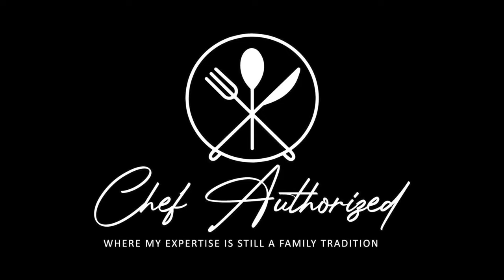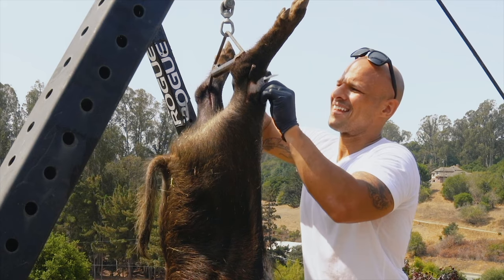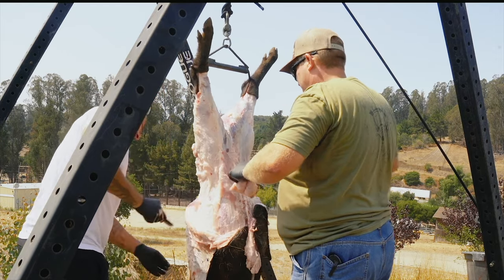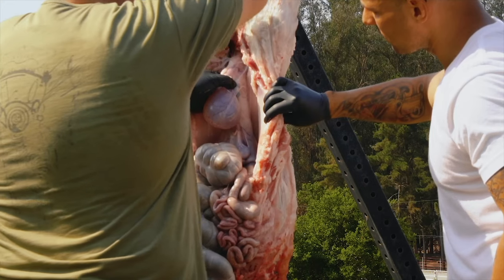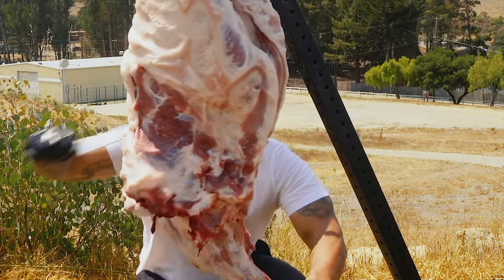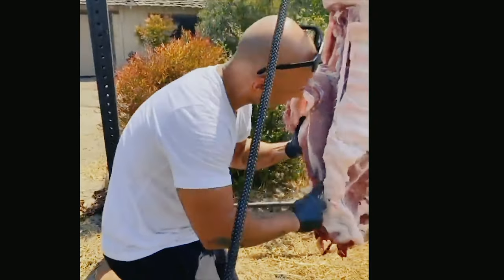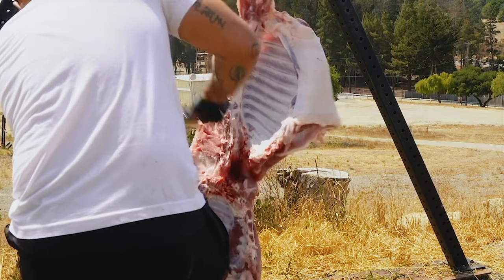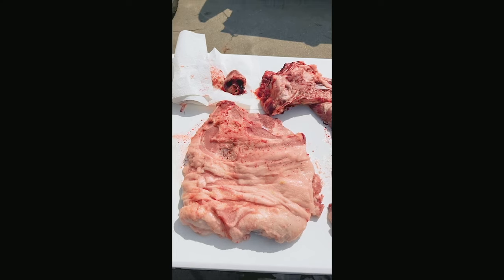WILD BOAR SERIES Ep #1 out of 10, The Life after Death..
I am just going to come out and say it, this video is not for clout or to make anyone upset or mad or meant to be offensive in any way. In the world we live in I completely understand the "cancel culture" and what it can do.

So if you are reading this and are not into the process whole animal butchery and cooking, please just scroll past this series I have so much other family friendly, educational, cooking/ chef content on my page.

*** This part of my journey as a chef is very important to me to document this process, I filmed this in august and it took months to get it to the finish line.

 For years I have always used commercial pork, specifically muscle meats and have never even considered the whole animal and respecting the life the Pig sacrificed for our nourishment.

As a Chef I wanted to go through the process of dispatching a wild pig and then going through the process of skinning and fabricating. Then using my Culinary skills to make some amazing dishes.

Lets face it, this episode is not easy to watch but it is a very important part of this story to me.

I think this series will be wonderful for the upcoming chef or cook and also for all hunters out there that are lookin for a few other recipes for their wild game.

Brandon